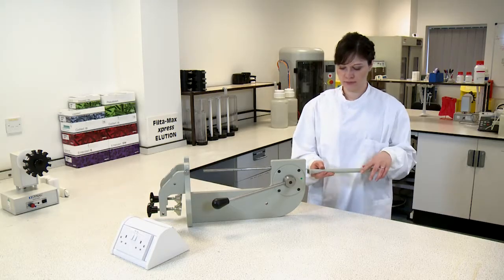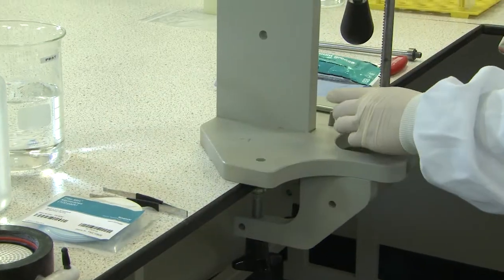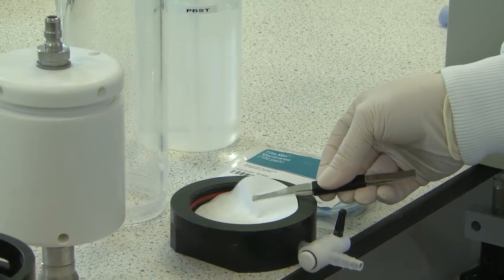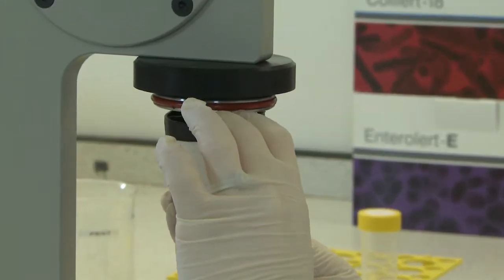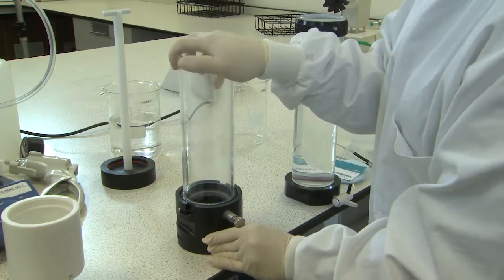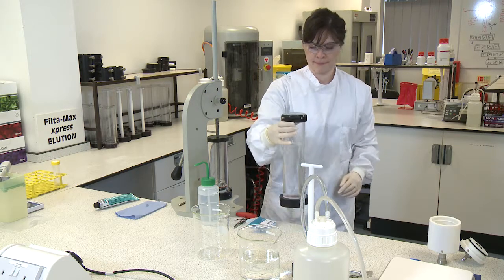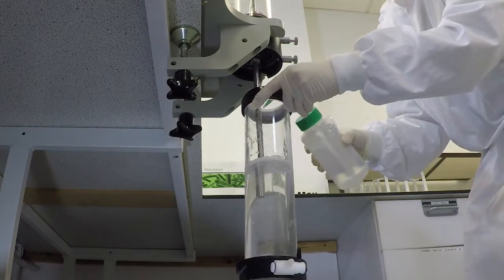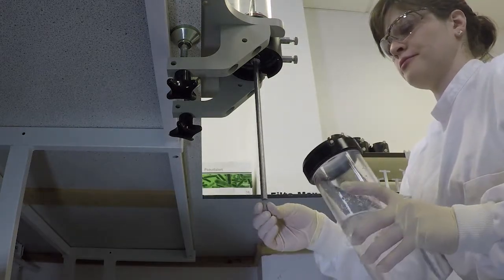User's Guide: Filta-max Step 2 Wash Station set-up and elution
The Filta-Max system has been specifically designed to optimise both the capture and recovery of Cryptosporidium and Giardia.

Step 2:  Remove the filter module from the housing.